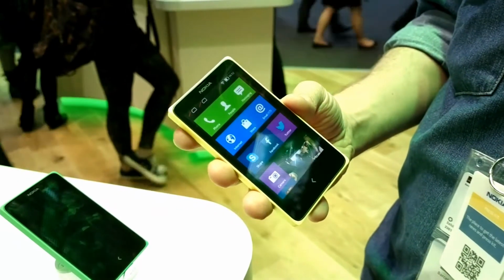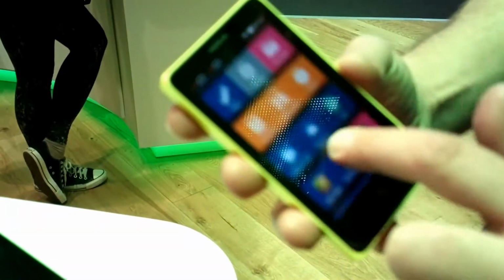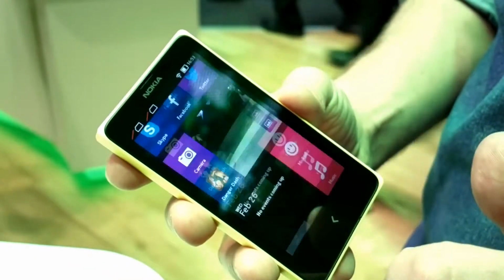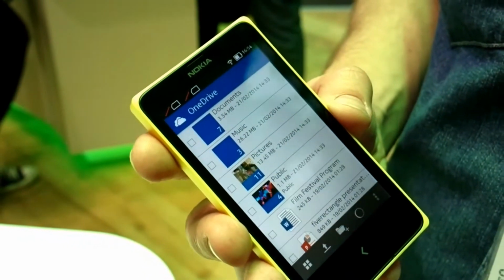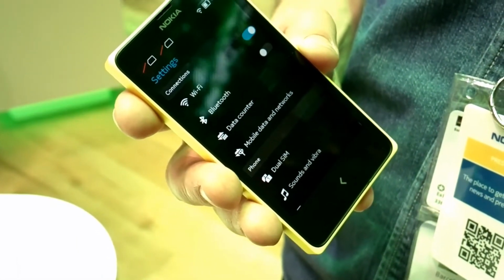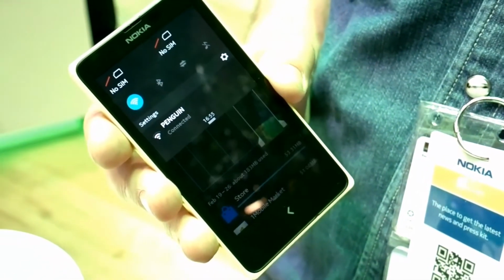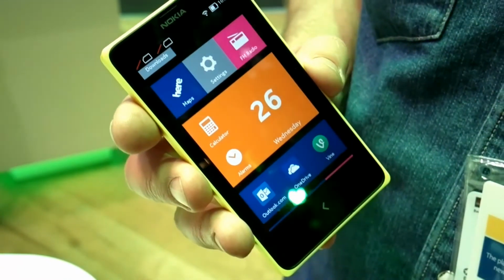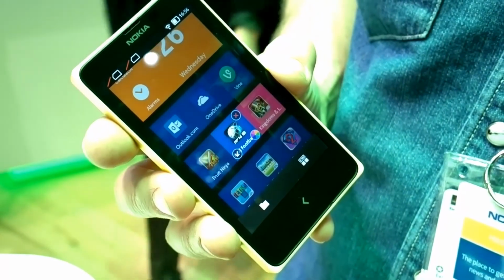Nokia X and X+ Hands on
Nokia announced its first Android phone, the Nokia X, X+ and XL which are powered by dual core processor with 512/768MB RAM, 4GB internal storage and a 3MP Camera. Here is a quick hands on with Nokia X and X+.